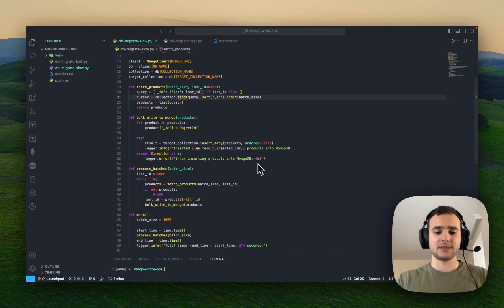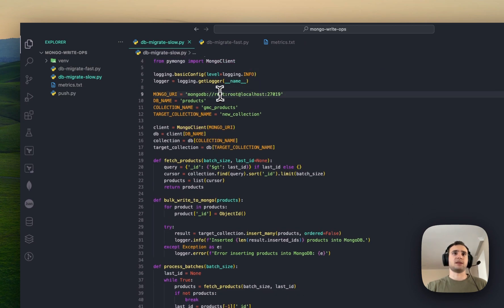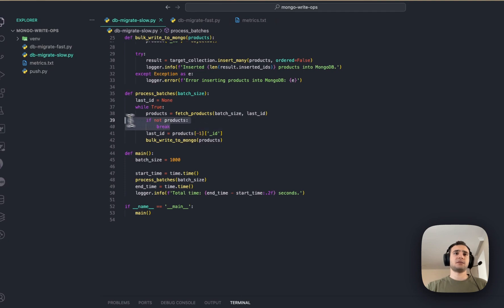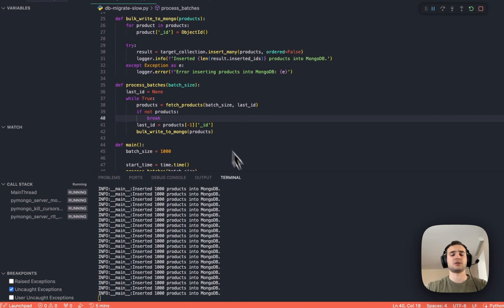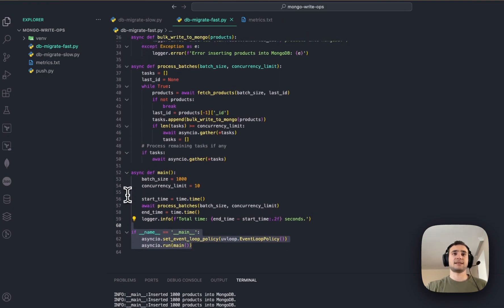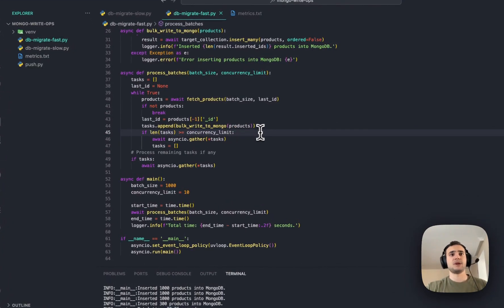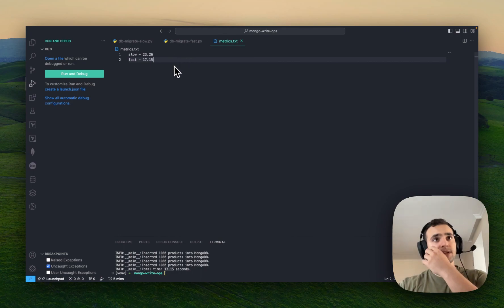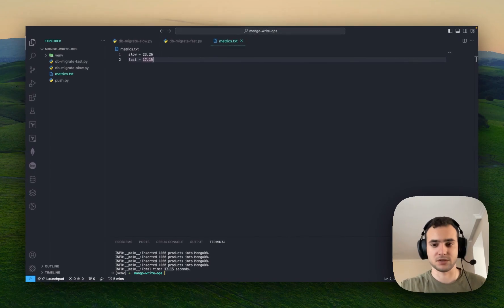Boost MongoDB Performance: Motor Client vs PyMongo - Which is Faster?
We will discover the performance differences between Pymongo and Motor + Asyncio in this in-depth comparison! We'll explore how asynchronous programming with Motor and Asyncio can boost your MongoDB operations, making your applications faster and more efficient. Watch to see real-world benchmarks and understand the benefits of going async with Motor over the traditional Pymongo approach.

OnePublish | Cross-publish your tech content from Notion to DEV, Hashnode, Medium, Ghost and more.

Developer Timeline | Sharing real experience